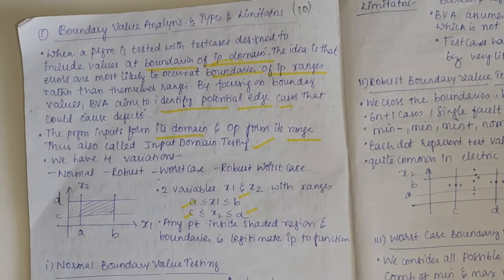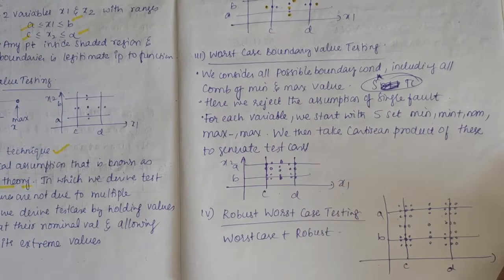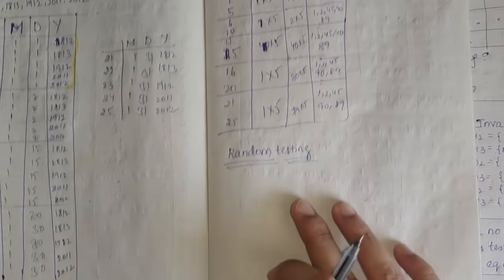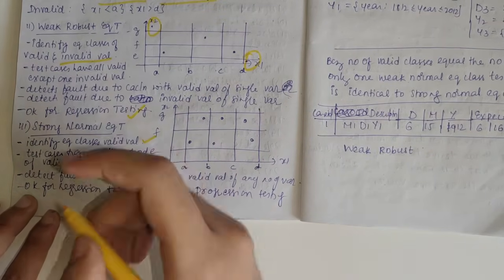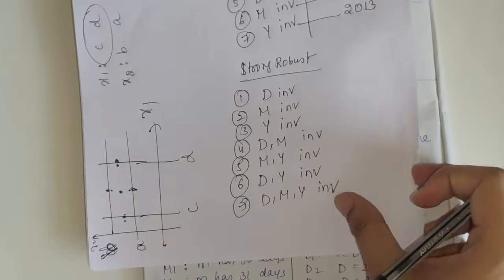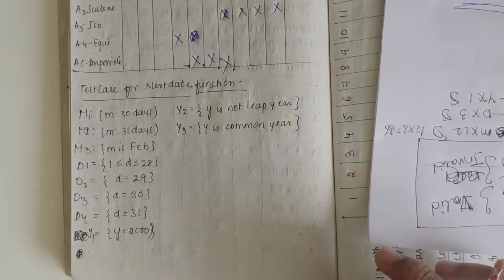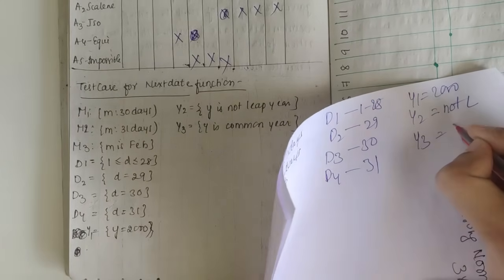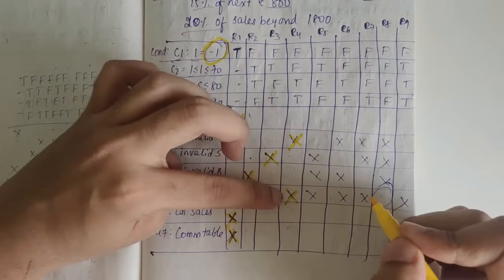ST Mod2: Important Questions+ Notes | ONE SHOT VIDEO FOR EXAM-Software TESTING-(21IS63)